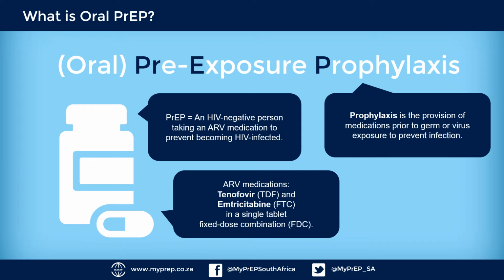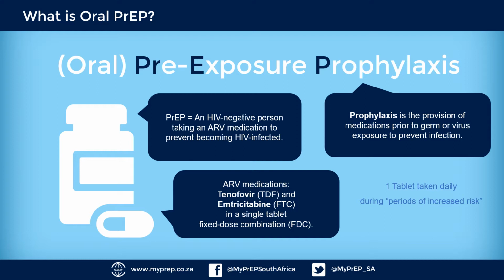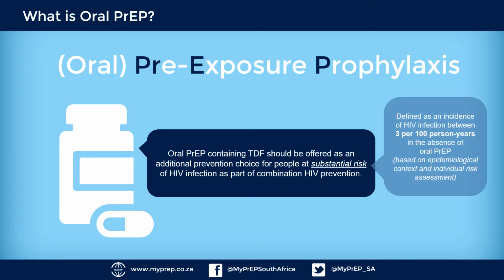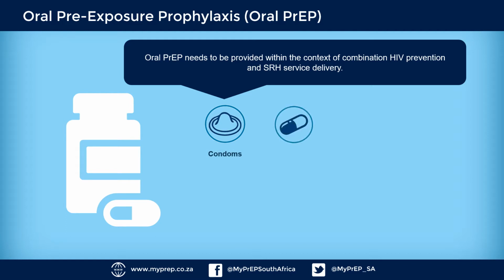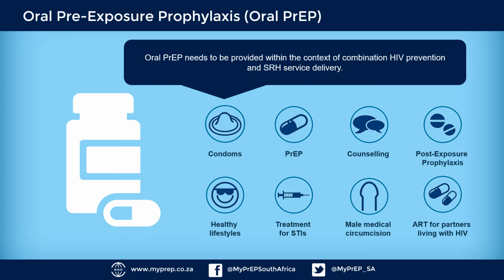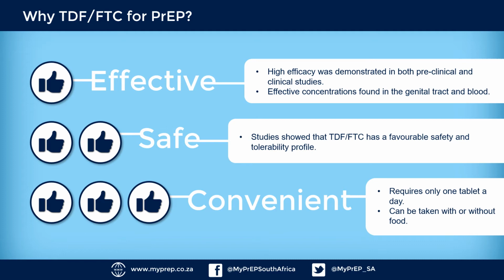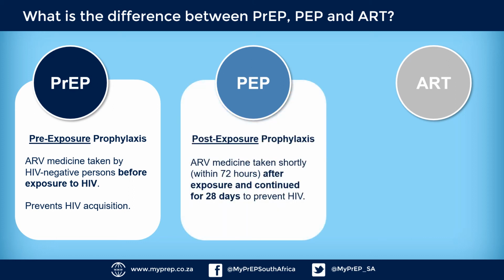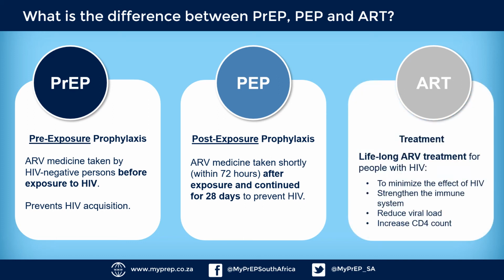Online course: Overview of oral PrEP for Peer Educators pt 2 of 3